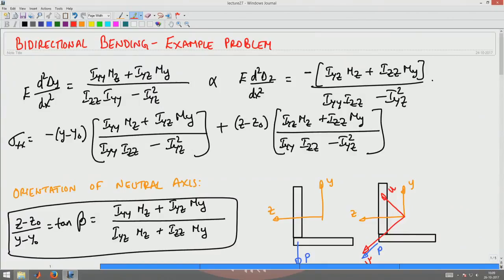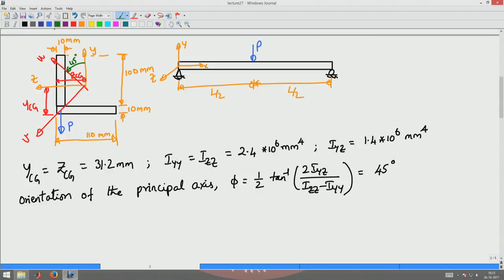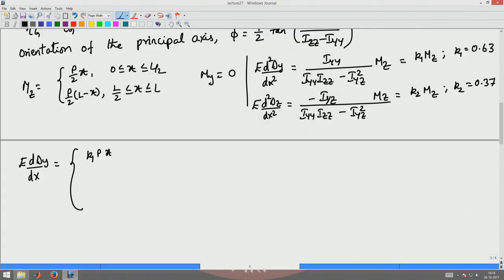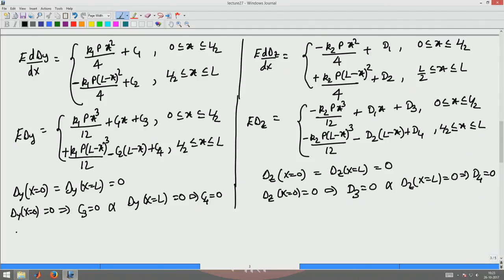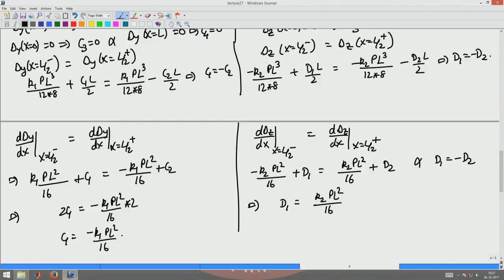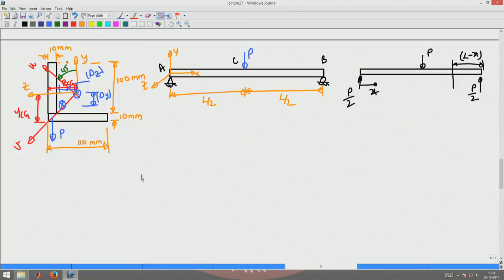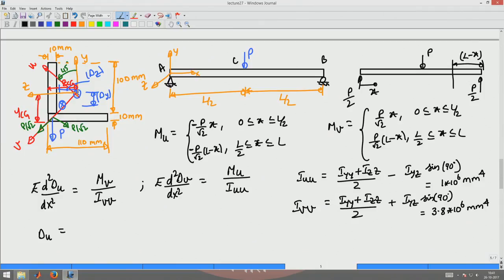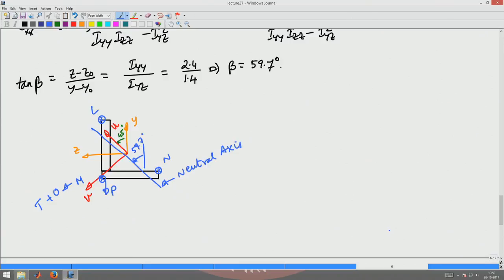Load not about principal axis